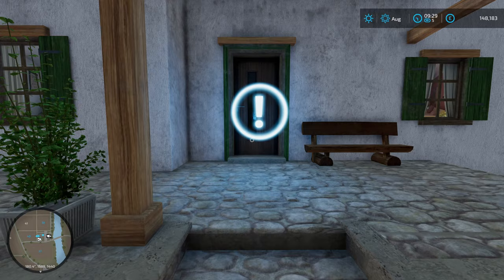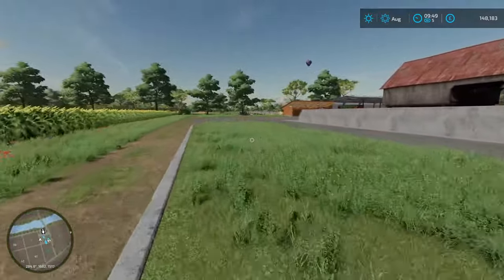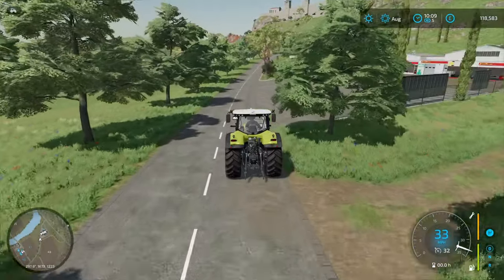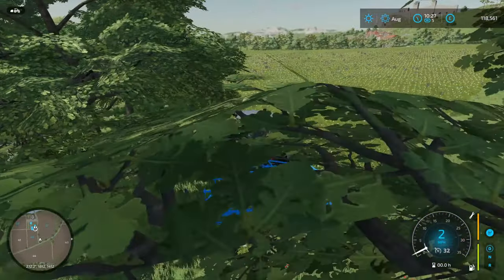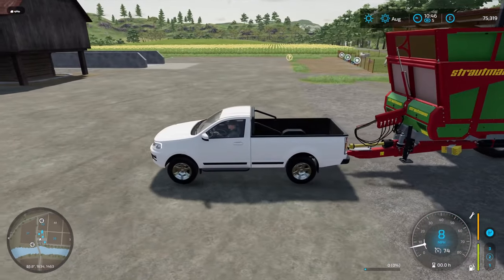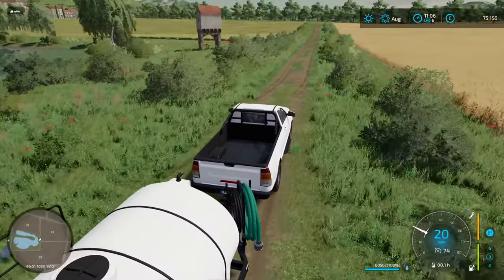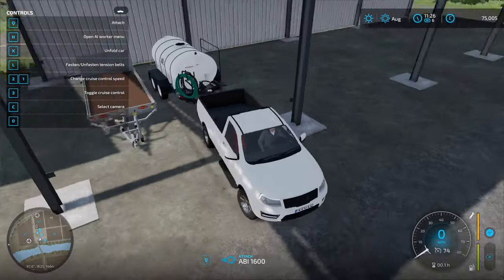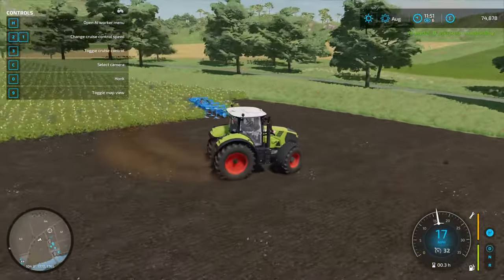Farming Simulator 22 Let's Play Haut-Beyleron Episode 1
Starting a new farm is challenging, let's see if I have the brains to make it work.